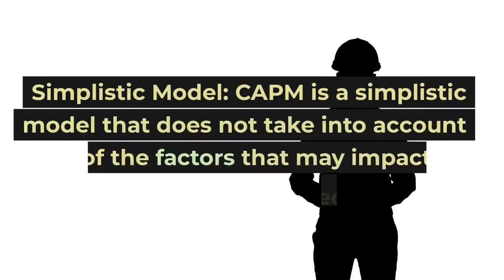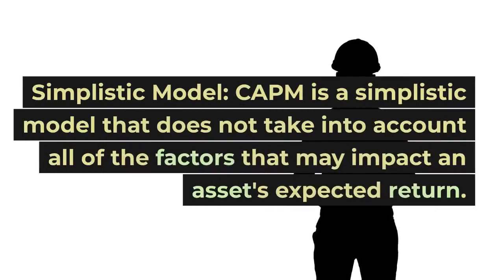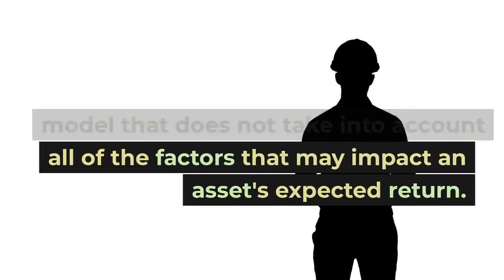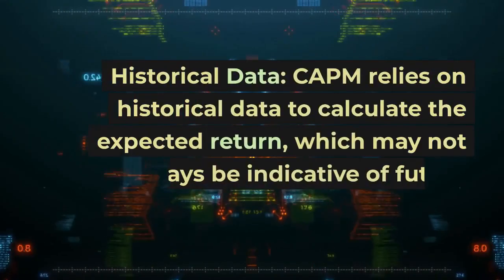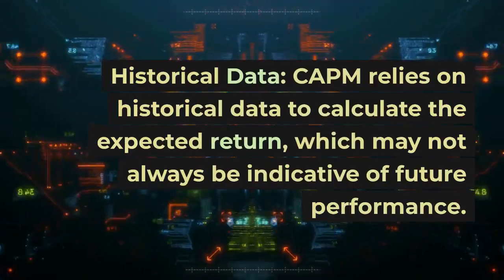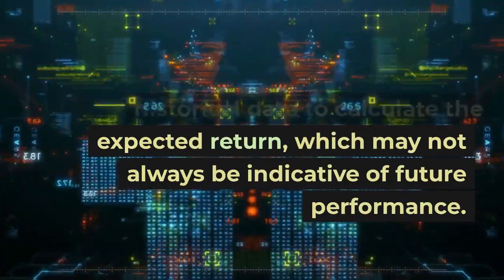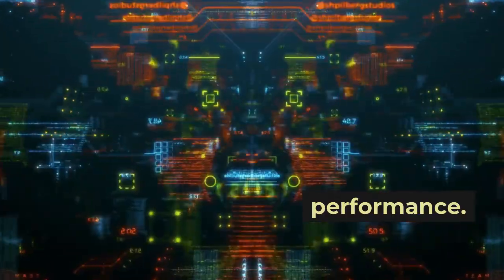Mastering the Market: How to Predict Returns with CAPM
Want to know how to predict returns and make informed investment decisions? Look no further than the Capital Asset Pricing Model, or CAPM! This powerful tool allows you to calculate the expected return of an asset based on its risk and the risk of the overall market. In this video, we'll break down the basics of CAPM, from how it works to how to calculate it. Discover how to use CAPM to master the market and maximize your returns. Don't miss out – watch this video today!